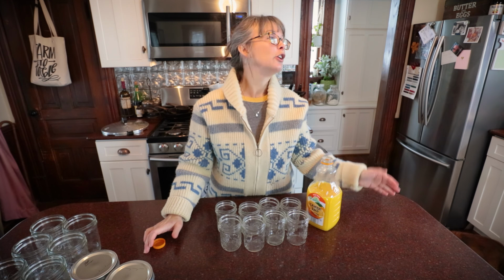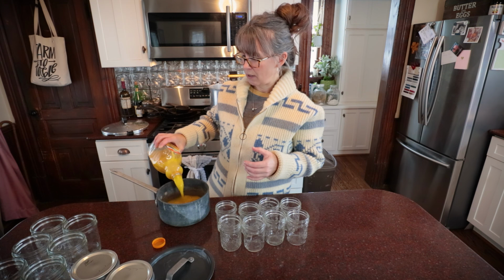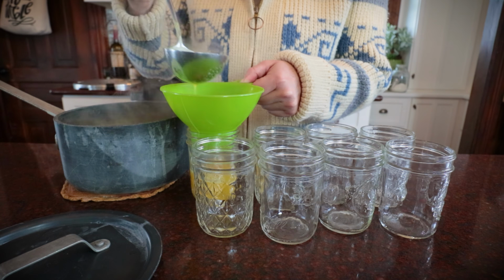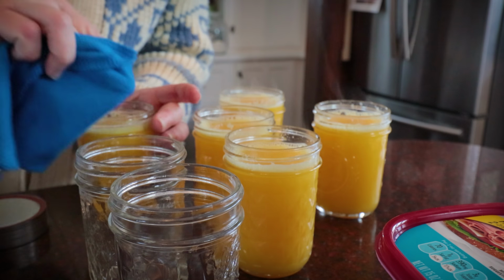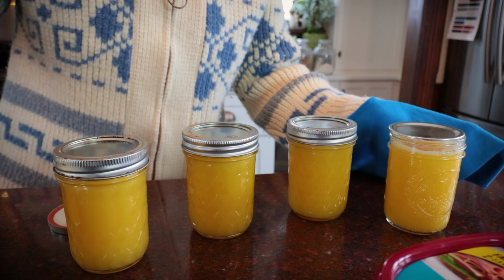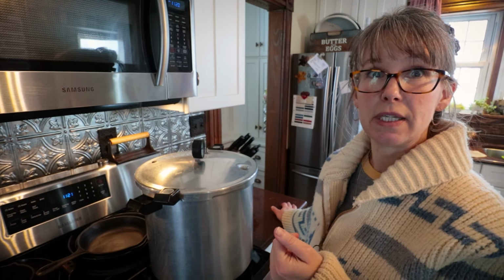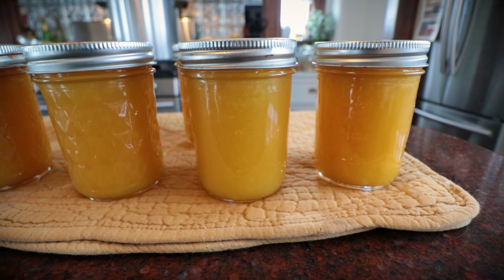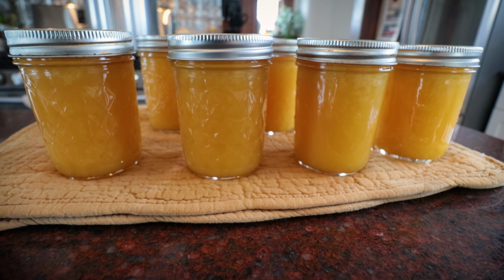Why Am I Canning Aldi's OJ? Super Genius 💥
We has some orange juice leftover in the fridge from when the kid came home for Christmas.  It's going to bad pretty soon, and I hate throwing stuff away.  So why not can it up?  Citrus juice has a massive amount of acid in it, so it's super easy to can - and you don't even need a pressure canner.  Just water bath (or steam can) quarts or smaller jars for 15 minutes.  For larger jars like 1/2 gallon, you may want to go longer, say 20 minutes.